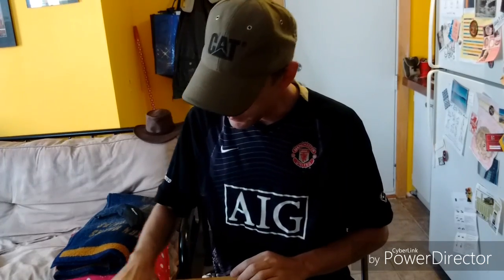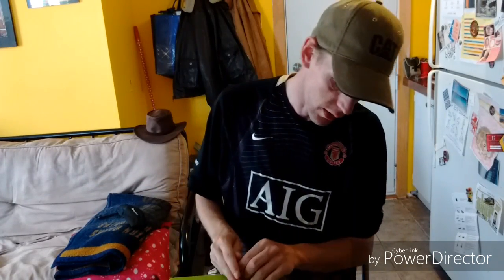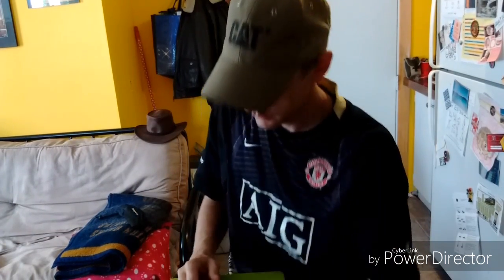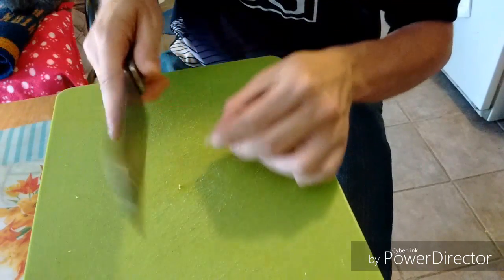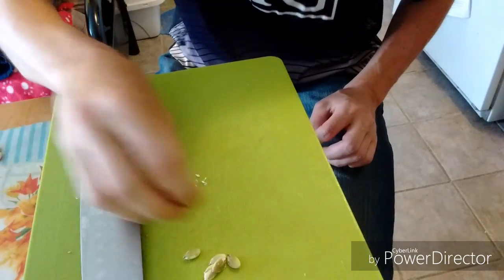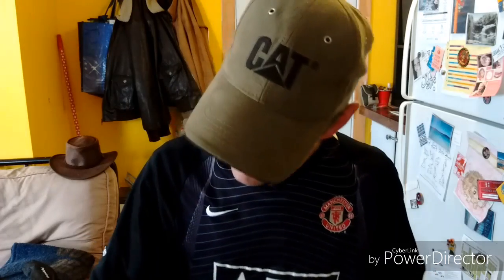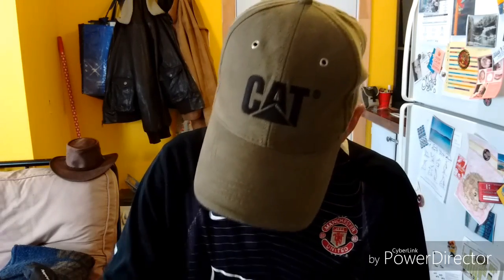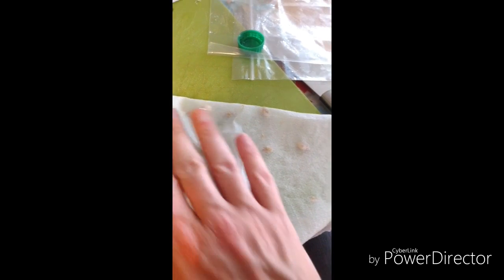Germinating Spaghetti Squash Seeds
It's that time of year to finnish up the gardens. So I talked to a friend and fellow YouTuber WelsbyRoots at Mind Your Bushcraft for a couple tips and he was happy to help.